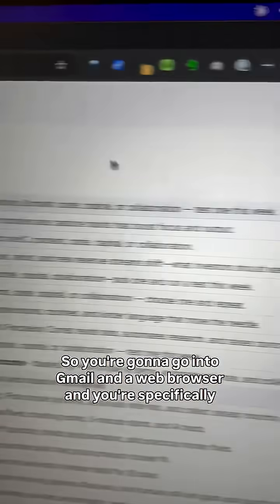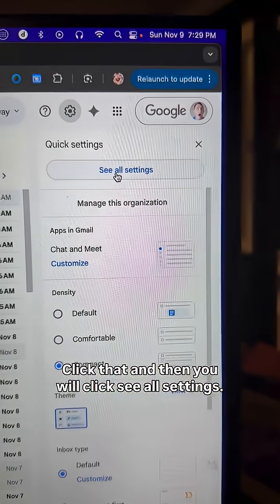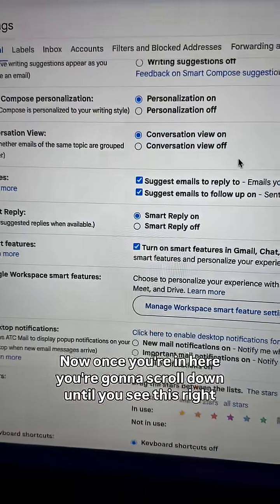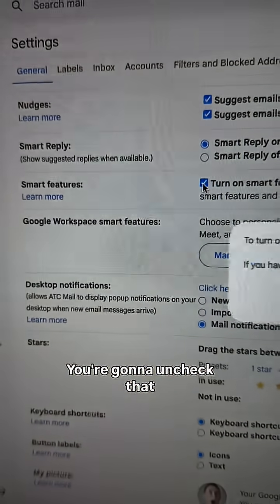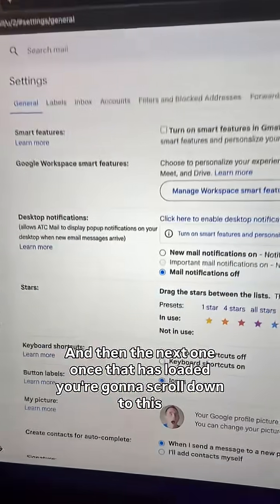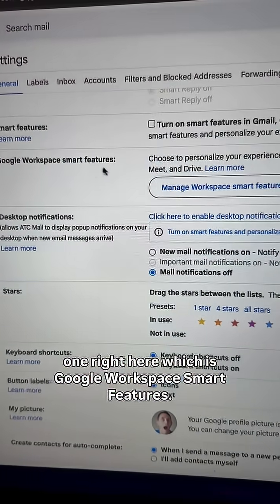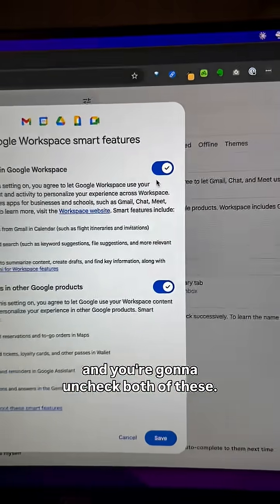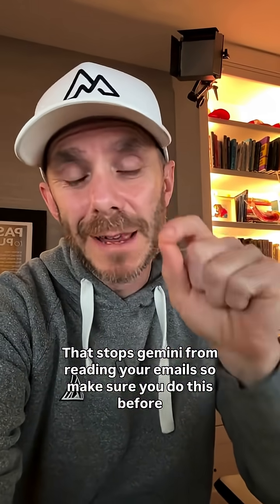Gmail turned on a dangerous feature without telling you 👀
If you use Gmail, these “smart features” were turned on without you knowing. And it gives Google access to train its AI models on all your private information. So turn these off if you don’t want AI being trained on your emails, attachments and everything else.

💾 Save this so you don’t forget
🙌 Share with another Gmail user
👍 Follow @stumclaren to grow your online business